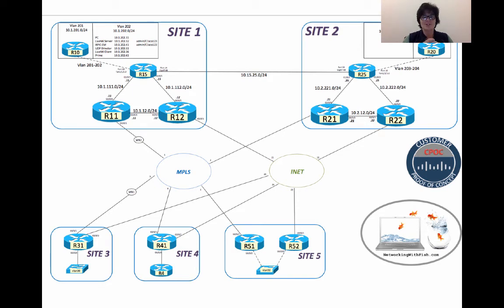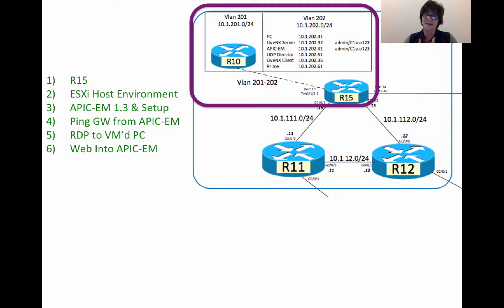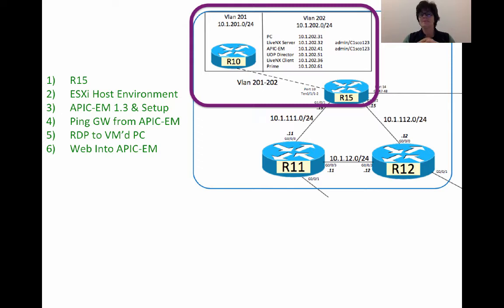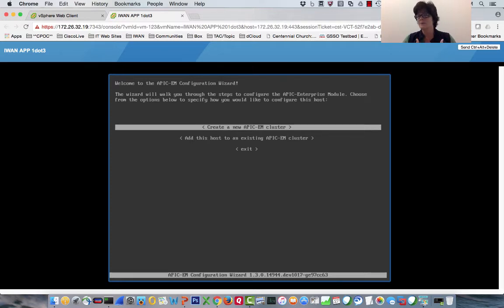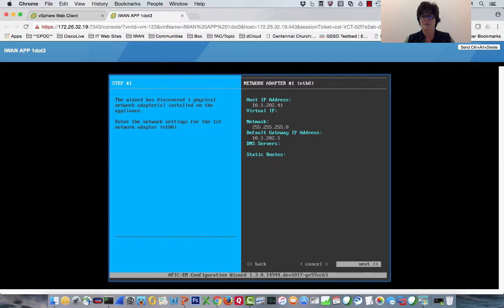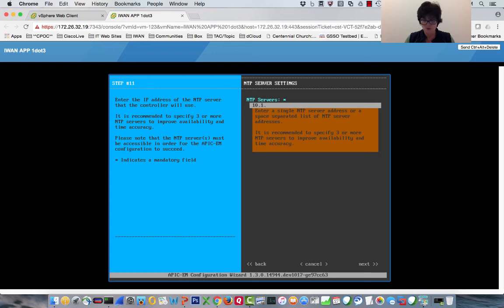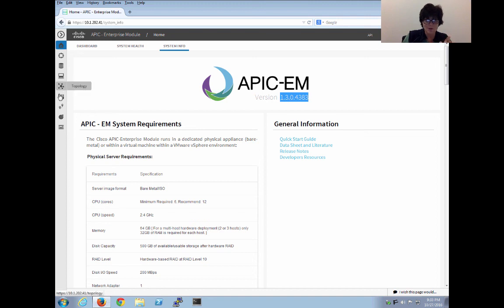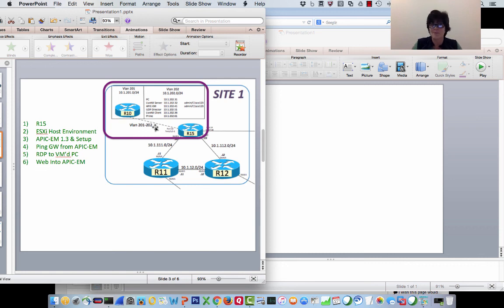APIC-EM 1.3 -- IWAN APP Part #1- Bringing up the VM (October 2016)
APIC-EM Version 1.30

- bring up an APIC-EM VM
- ping the default gateway
- log into APIC-EM